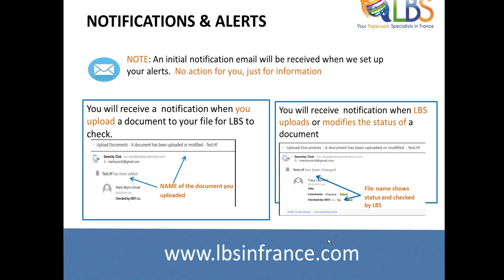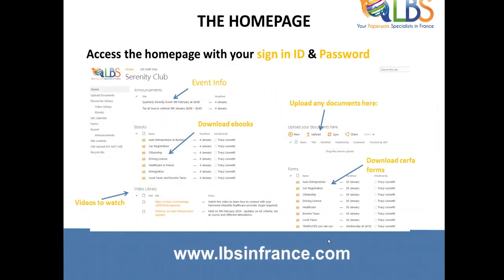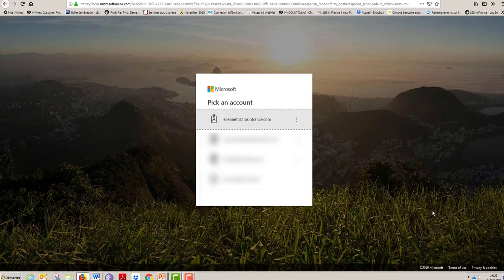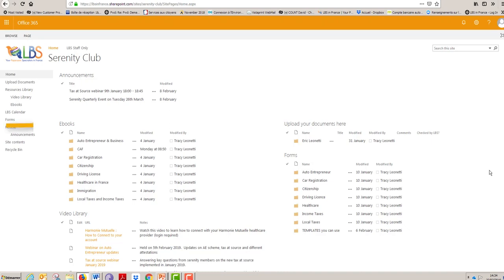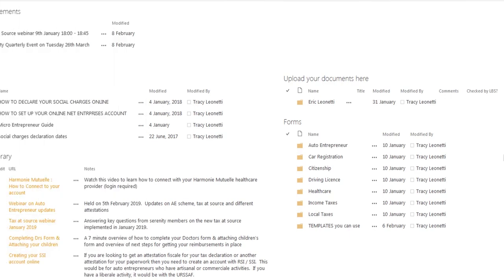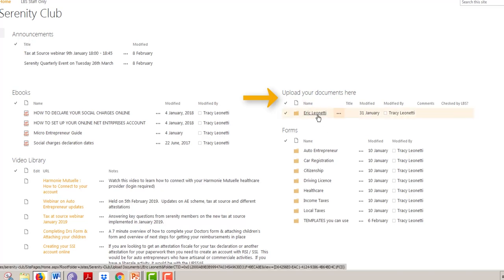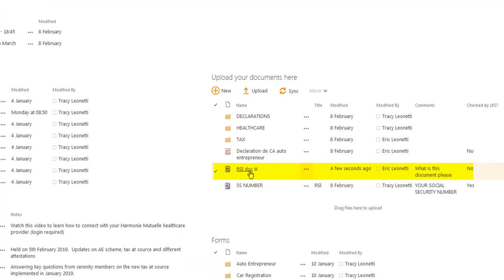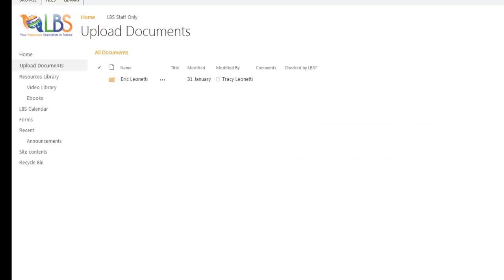Serenity Intranet Club Site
Very important video explaining how to access the Information Library which contains all of your documents.  Up to date information available for you in the form of : ebooks, videos & application forms.  Please watch